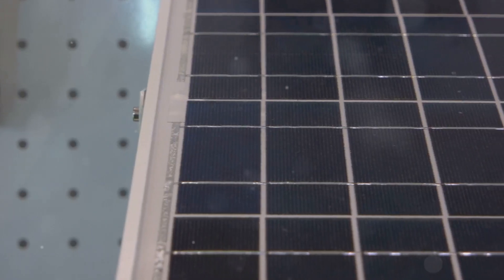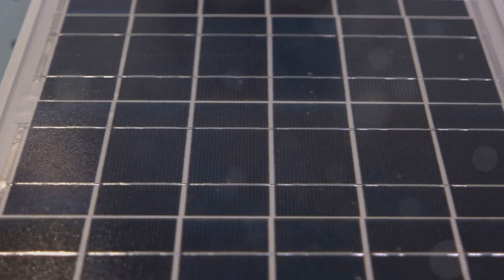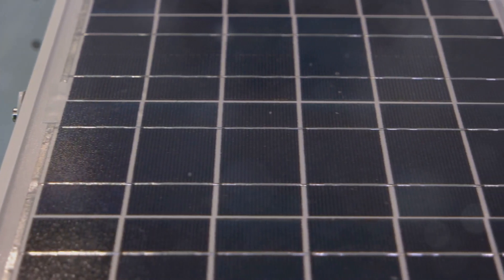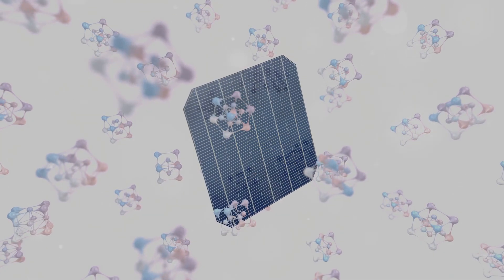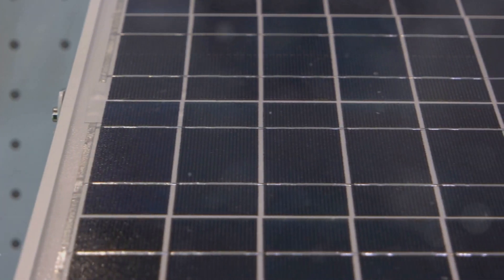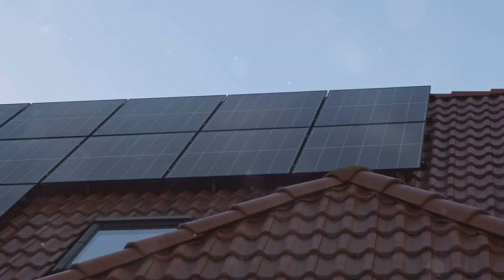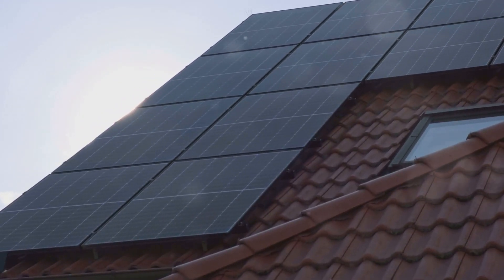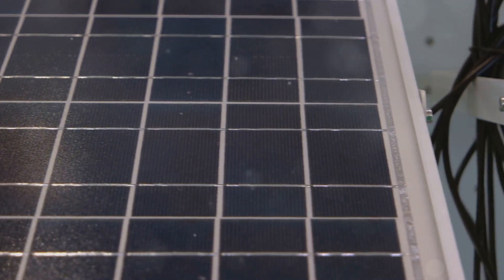Understanding Solar Panels: How They Work and Power Your Home Explained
Ever wondered how solar panels turn sunlight into electricity? Join Vanindan Academy as we break down the science behind solar cells and the photovoltaic effect, from photon interactions in silicon to creating energy for your home. Learn about different types of solar cells, how they work, and how solar energy can power everything from gadgets to entire homes! Discover the process of connecting cells, storing energy, and even selling surplus power back to the grid. Perfect for anyone curious about solar energy and renewable technology!